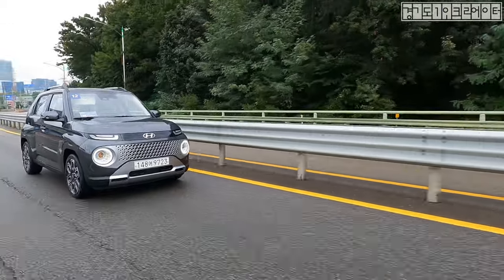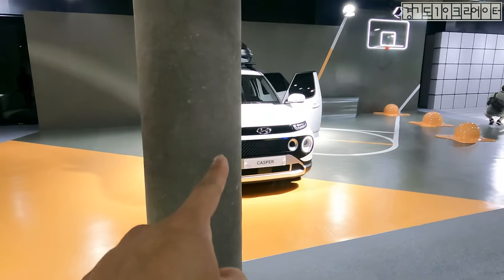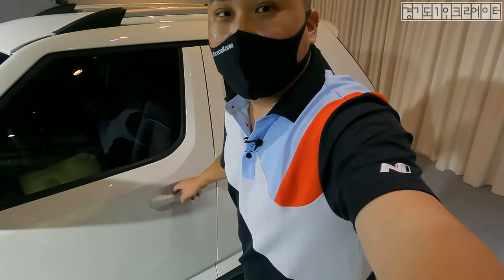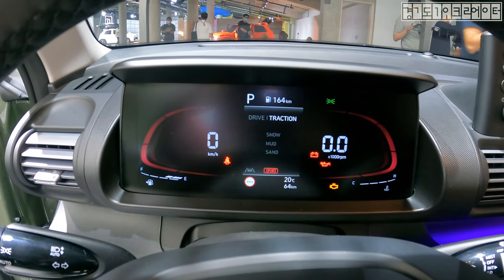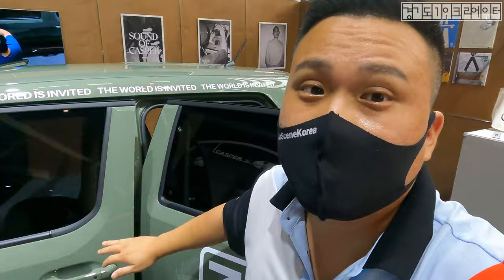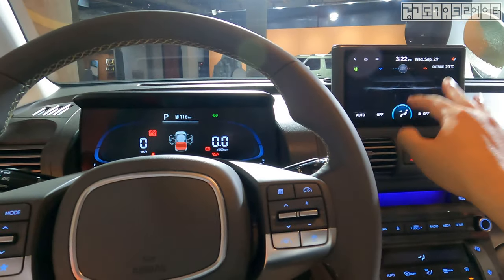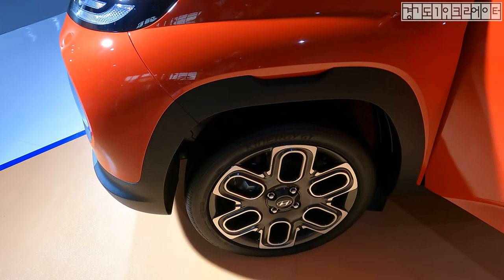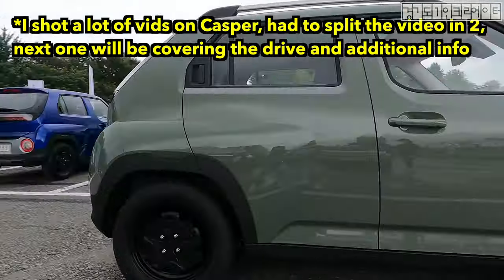2022 Hyundai Casper – Is it really cheap though?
Come meet 2022 Hyundai Casper in ALL colors, all available options and trims and lastly for a COMPLETE review on Casper.
I've covered the exterior on Casper intensively on previous video finding one in the wild:

I wasn't planning on splitting up the episodes on Casper, but I've covered so many things that I didn't want to omit. Given the sufficient time to record, I managed to dig into the very fine detail of 2022 Hyundai Casper, so stay tuned for the second episode as well, which will cover the drive & additional info.

Price:
SMART
13,850,000 KRW, $11,752 USD, direct conversion
MODERN
15,900,000 KRW, $13,492 USD, direct conversion
INSPIRATION
18,700,000 KRW, $15,876 USD, direct conversion
*All with additional options available variable to a trim to another.

The exterior colors:
Tomboy Khaki
Soultronic Orange Pearl
Atlas White
Titan Gray Metallic
Intense Blue Pearl
Unbleached Ivory, developed by Hyundai for Casper

The interior colors:
Black (fabric sheet/melange gray) Seat cover
Black (artificial leather seat)
Light gray/blue (artificial leather seat/lemon point)
Dark gray/light khaki (artificial leather seat/orange point)

Timestamp
0:00 2022 Hyundai Casper – Is it really cheap though?
0:48 AR, Augmented Reality Casper
1:32 Turbo vs. Non-turbo, NA, Naturally Aspirated Casper
2:40 All colors of Capser in person
3:30 Completely new with Casper from Hyundai
4:42 Roof rack for Casper
5:14 Interior reveiw, driver seat, LED display, Casper
8:17 More interior review, Ivory interior, Casper
12:41 Engines on Casper